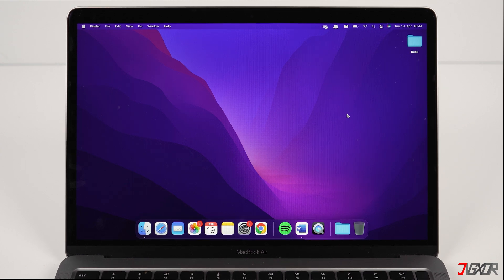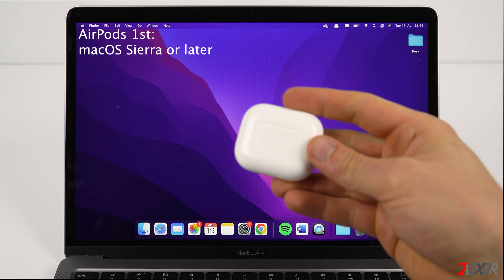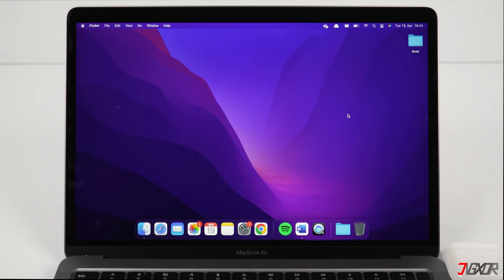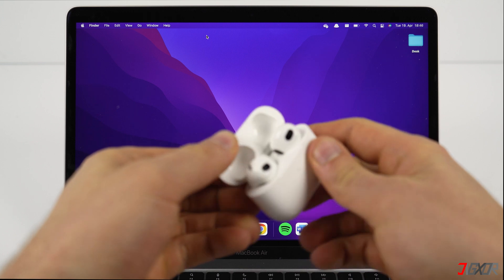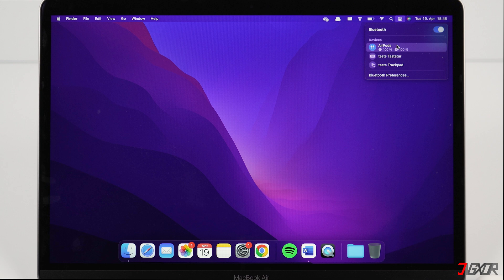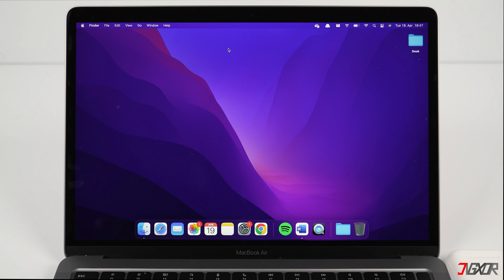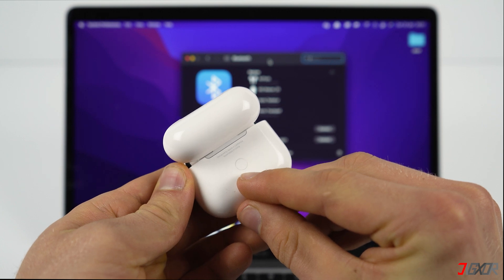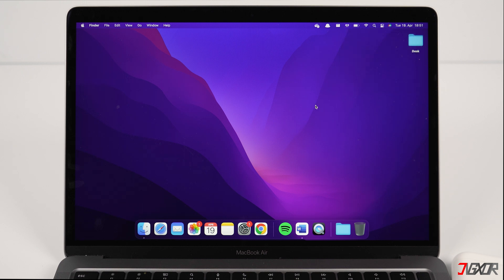How to Connect & Setup AirPods to Mac! [2023]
Want to use your AirPods on your Mac? In this video I'll show you how to connect and setup your AirPods to your Mac and explain the compatibility of each AirPods Model to use them on your Mac. Yours Jigxor

Timestamps:
00:00 | Setting up your AirPods
00:15 | Compatible macOS versions
00:55 | How to check your macOS version
01:14 | iCloud connection
02:15 | Connecting your AirPods to your Mac

Video: 144